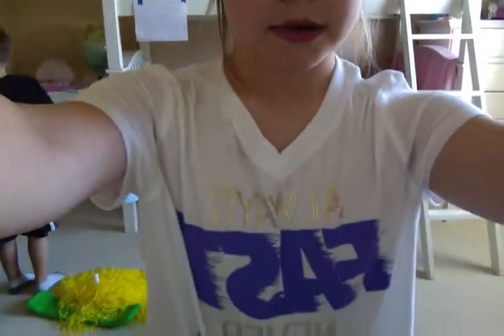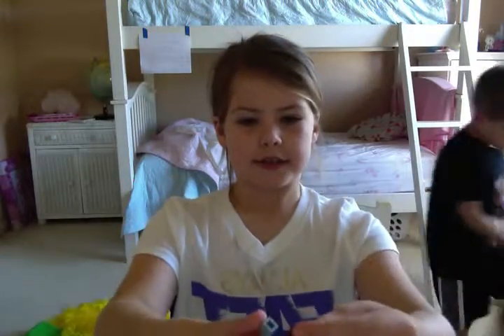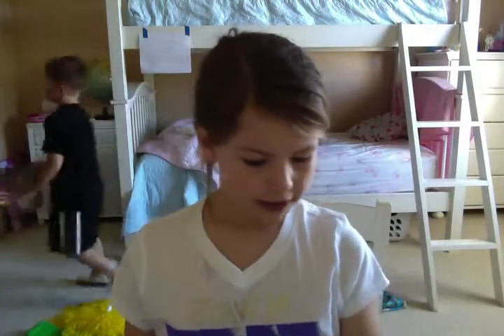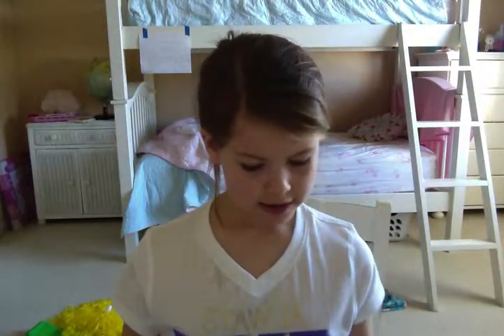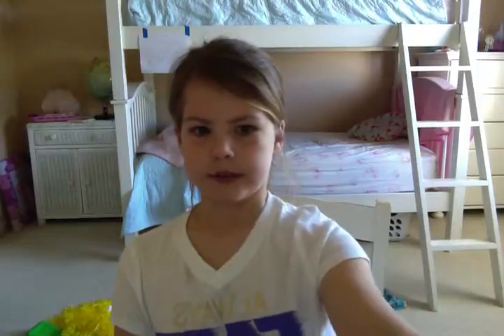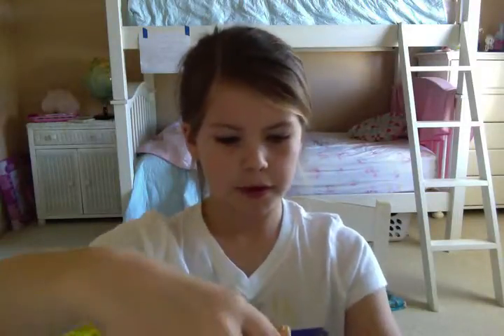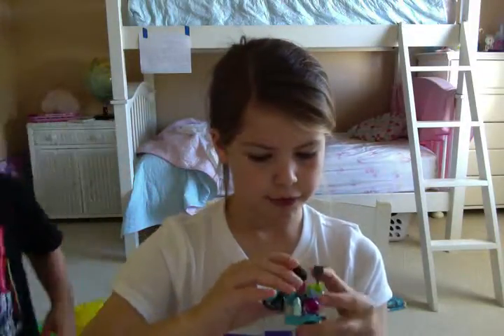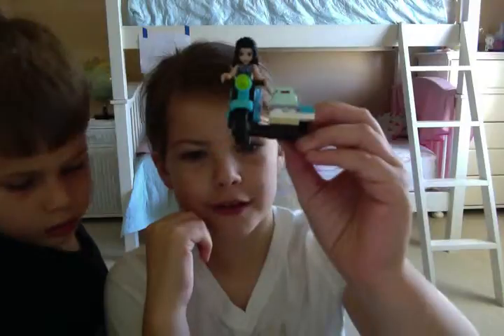Lego Friends Emma's Motor Bike Set Review Part 1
Hey,guys!
I just had my 8th birthday party!
I'm doing 1 of my presents in this video.
Charlotte